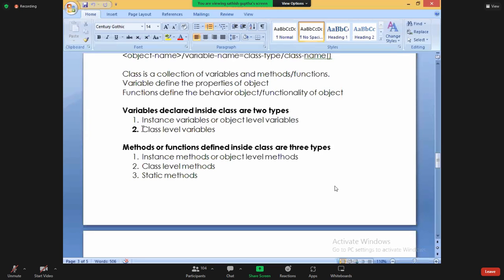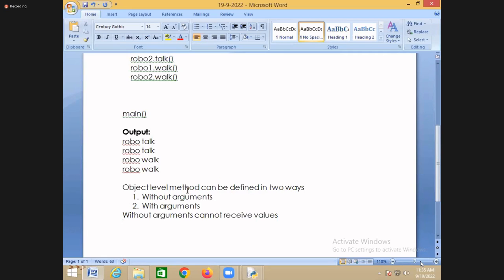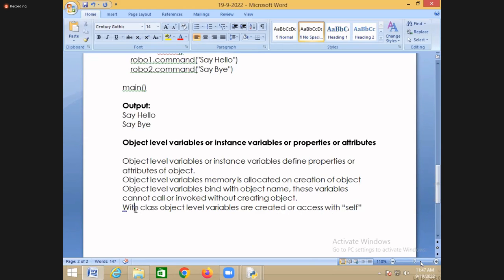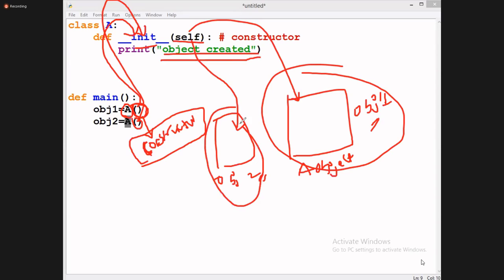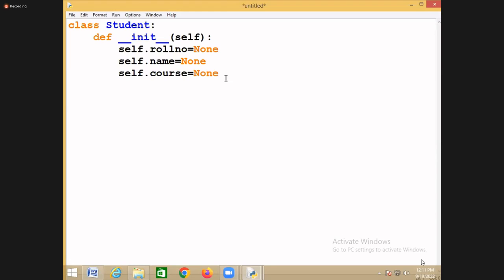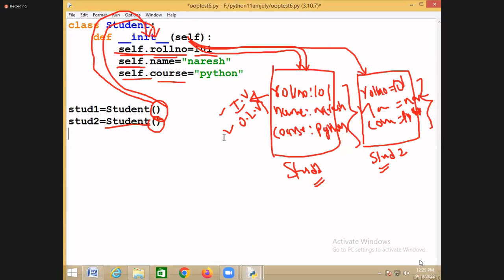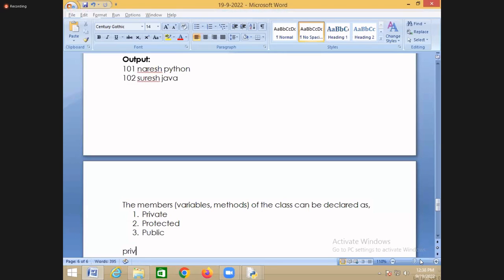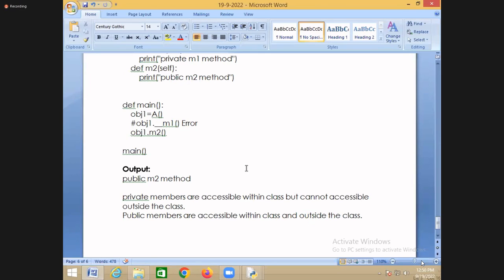19th sep python